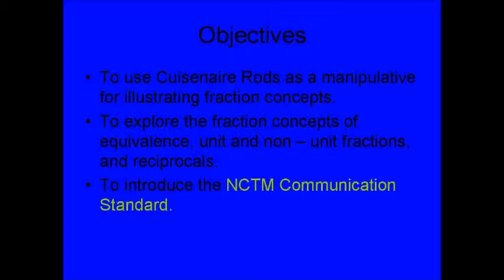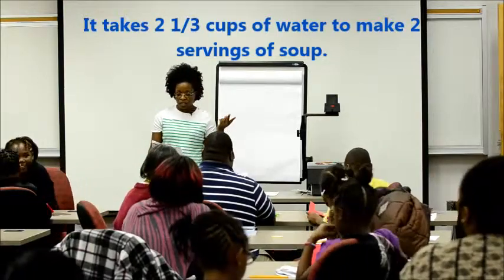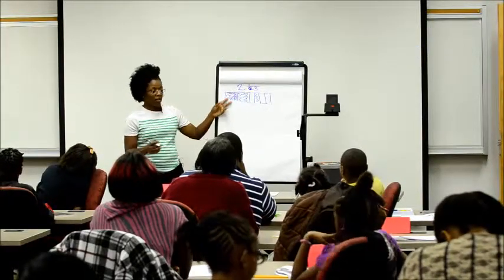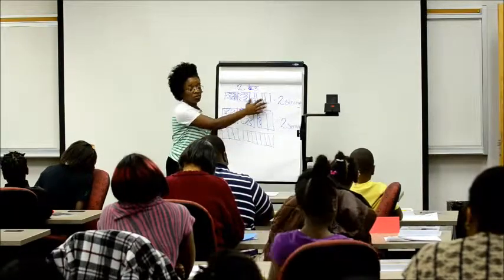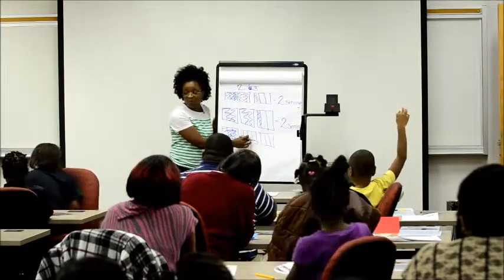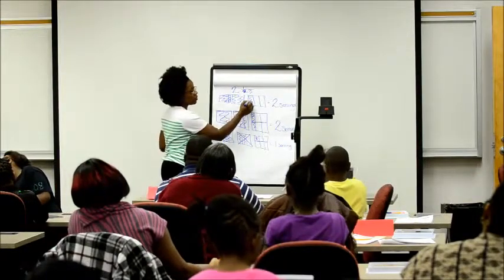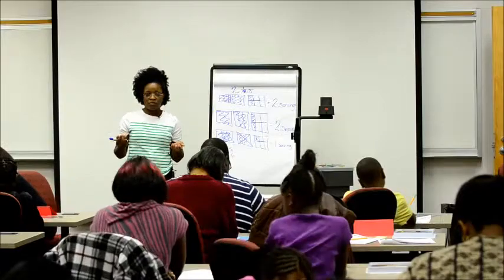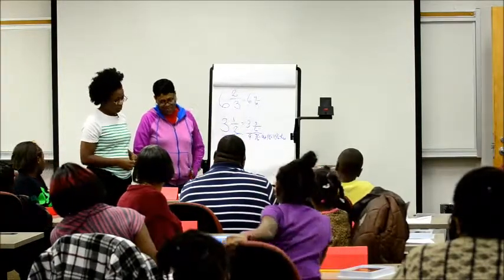Fractions, Decimals and Percentages Mini Course – Session 4 Part 1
Fractions, Decimals and Percentages Mini Course
Math and Parent Partners (MAPPS)
University of Wisconsin-Stevens Point